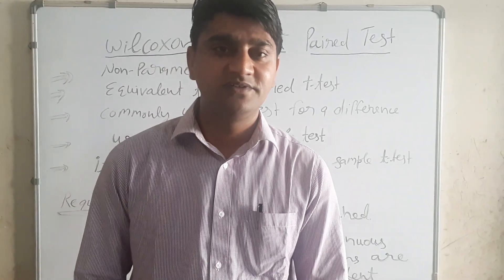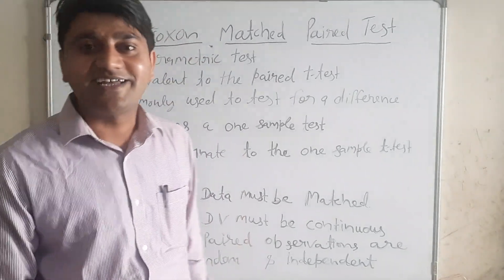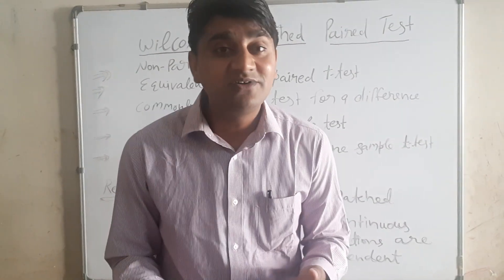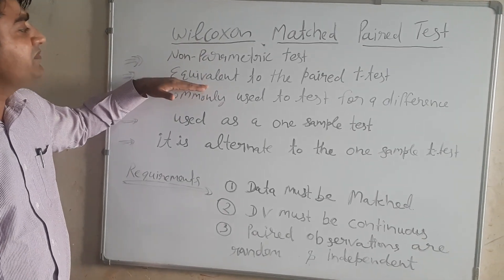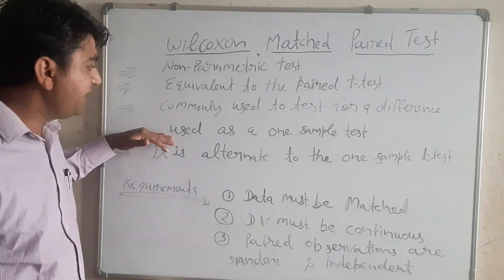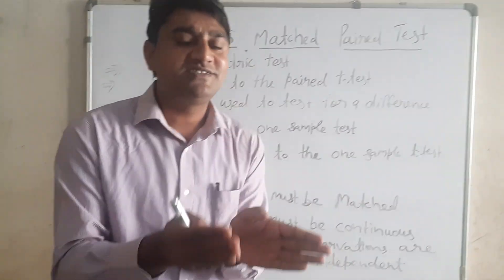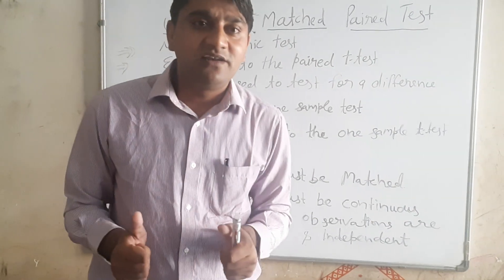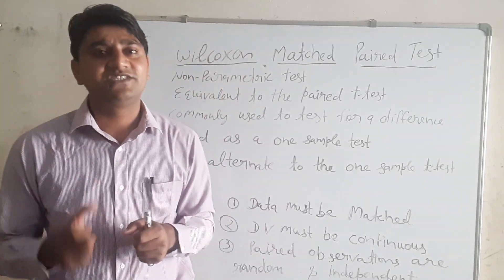Wilcoxon Matched Paired Test, By Dr. Sandeep Panchal